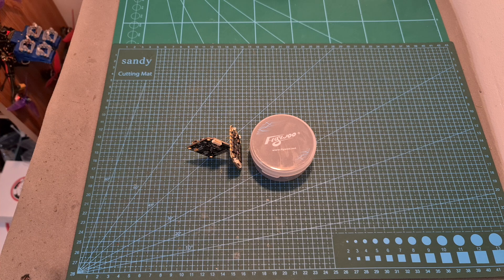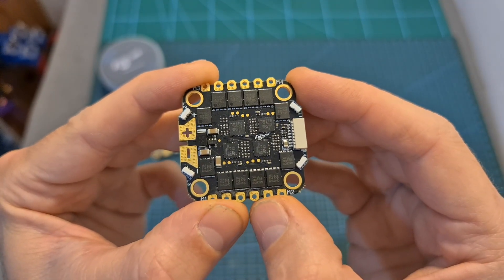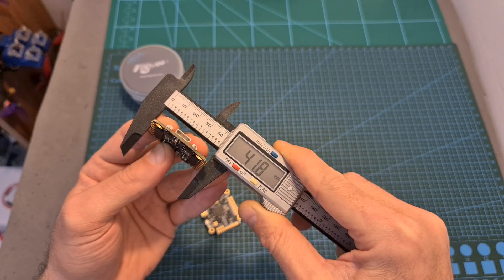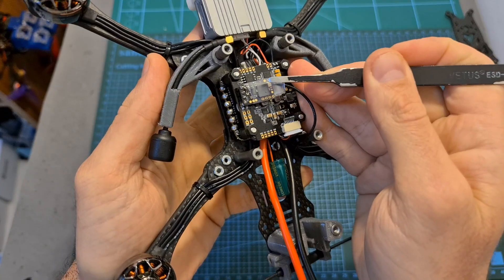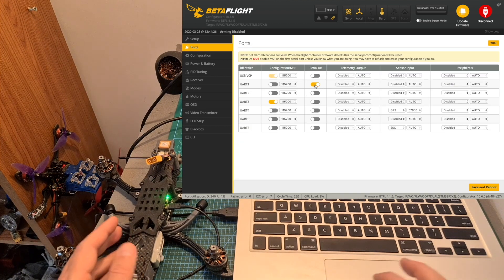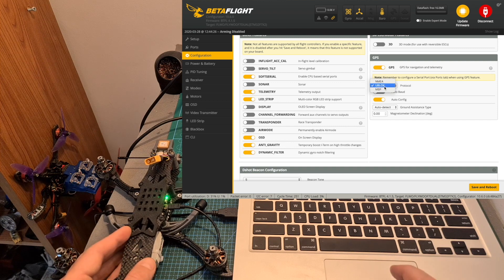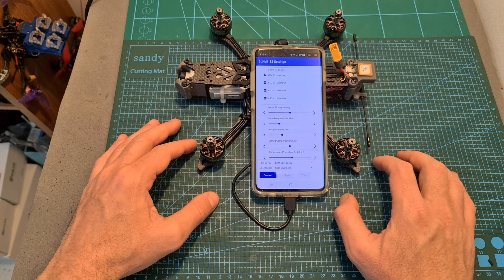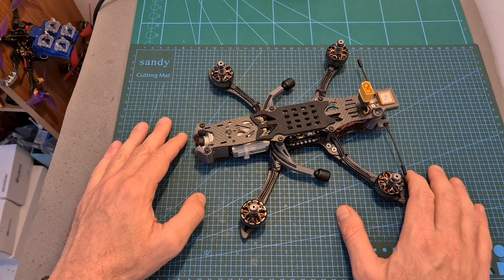FLYWOO F722 GOKU Stack - Setup & Overview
╠╗║╚╝║║╠╗║╚╣║║║║║═╣ I Really Appreciate Your Support!

Description:

LYWOO GOKU Stack F722 Flight Controller & 50A Blheli_32 2-6S 4 In 1 Brushless ESC 30.5x30.5mm

Specification:
Brand name: FLYWOO
Item name: GOKU Stack F722 FC & 50A ESC

GOKU F722DUAL FC
Hole: 30.5*30.5-3mm
MCU: STM32F722RET6 216MHz
GYRO: MPU6000
BARO: BMP280/FLASH: 16M
Input Voltage: 3-8s/BEC: 5V 2A/9V 2A

GOKU 506S 50A ESC
Item Name: 50A BLheli_32 2-6S 4in1 Brushless ESC
Con. Current: 50A
Burst Current: 55A ( 10 Seconds)
Input Voltage: 2-6S
Firmware: GOKU32_PRO
Support DShot300/600/1200
LED: 4*WS2812
Current Sensor: YES
Telemetry Function: Yes
BEC Output: NO
Size: 42×42×4mm
Mounting Hole: 30.5x30.5mm ( M3)
Weight: 10g

Package Included:
1 x GOKU Stack F722 FC
1 x 50A BLheli_32 2-6S 4in1 Brushless ESC